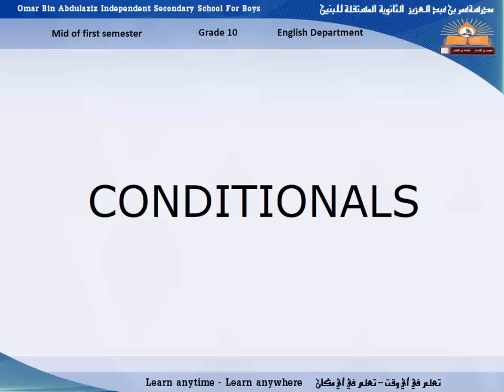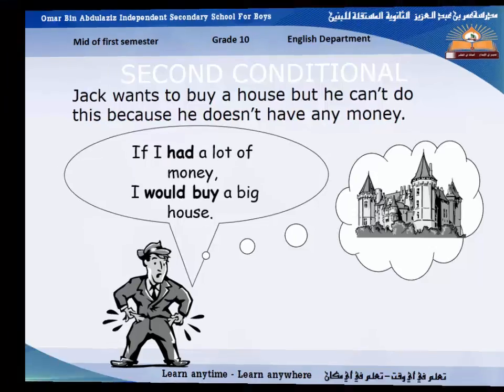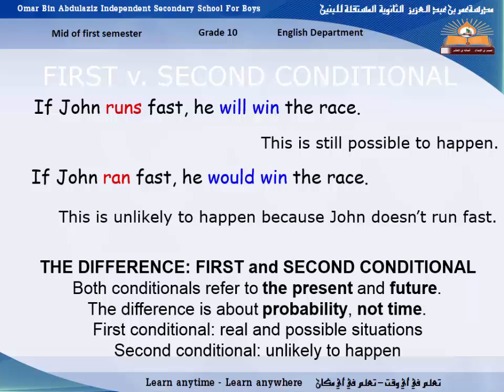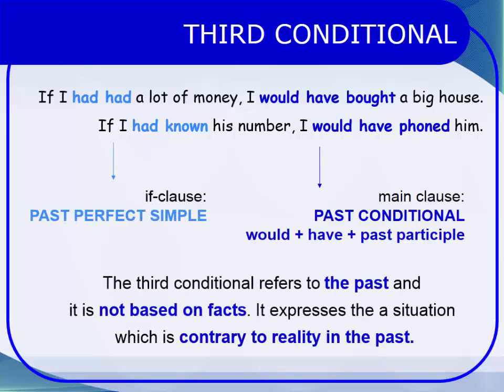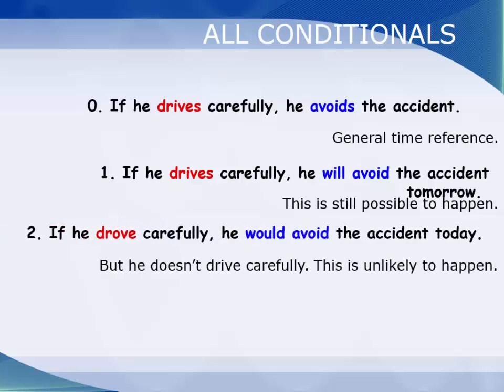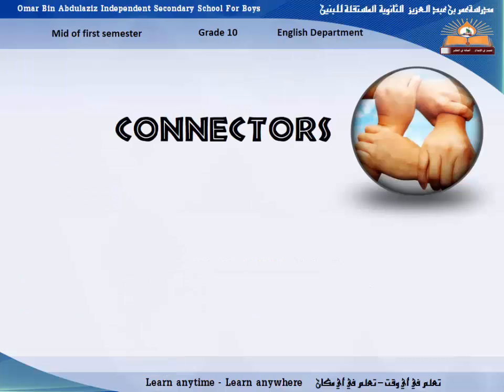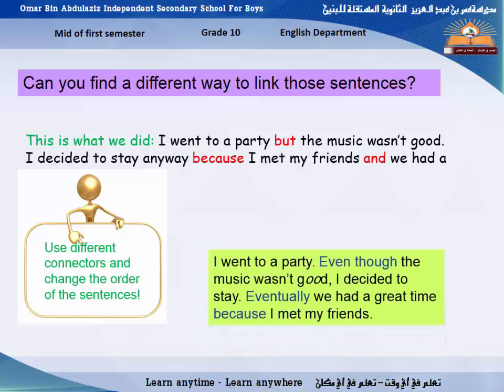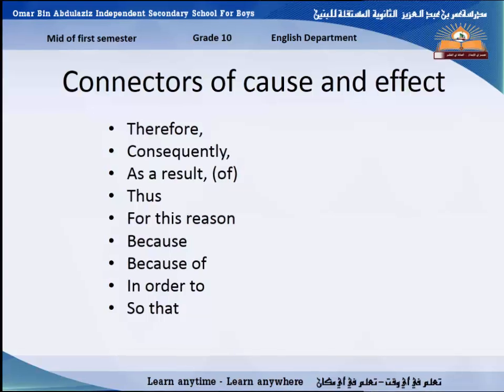اللغة الإنجليزية - الصف العاشر - مراجعة إمتحان منتصف الفصل الأول - ج 3